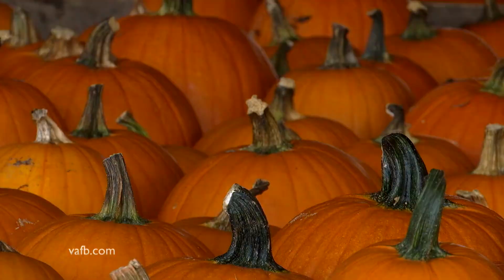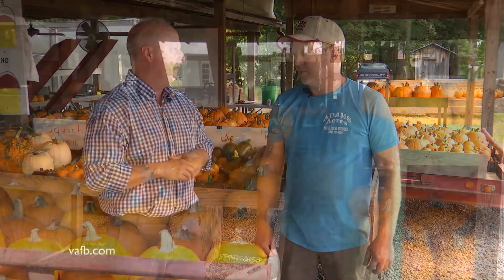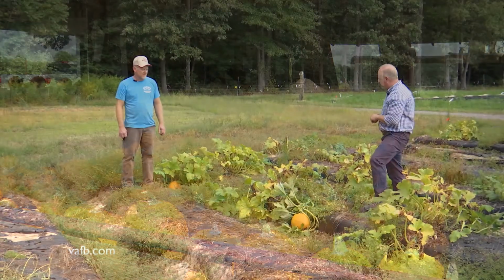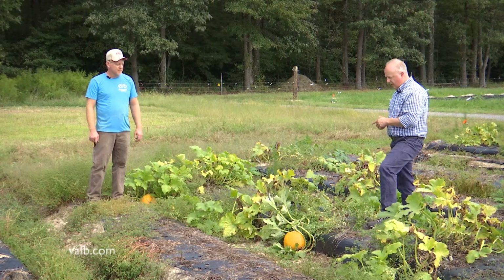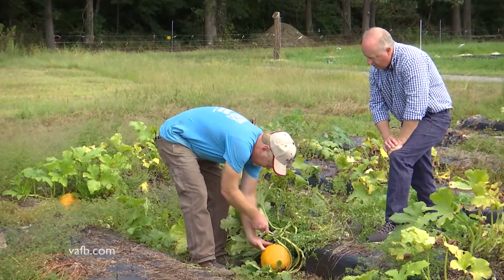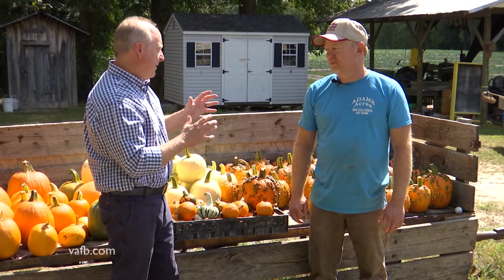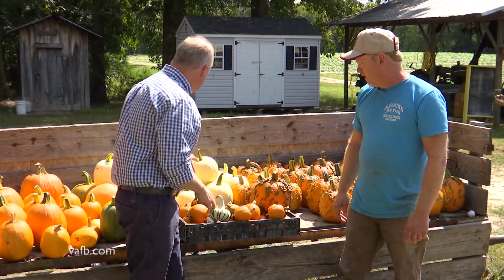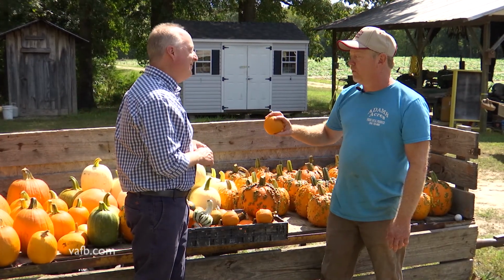From the Ground Up - Pumpkins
What's it like to raise your own pumpkins? Chris Mullins learns all about producing this fall favorite From the Ground Up.